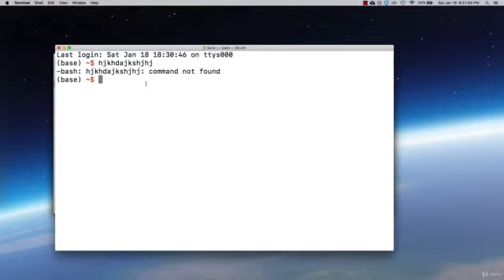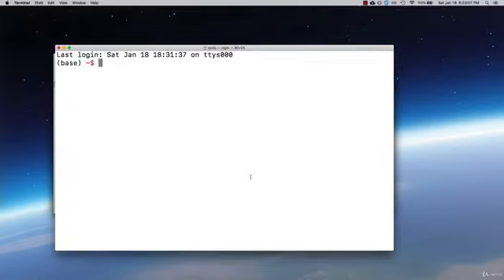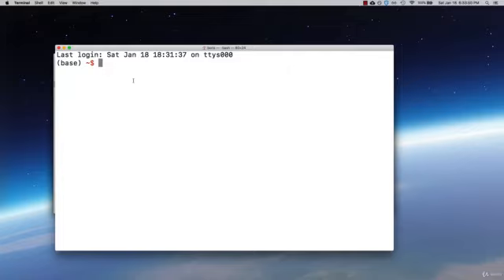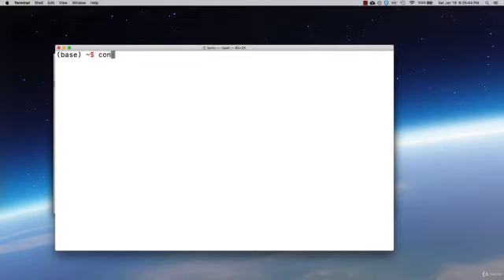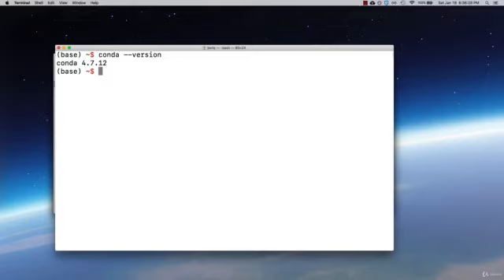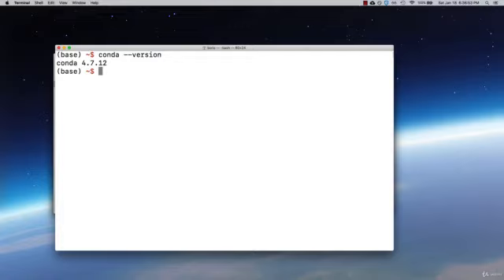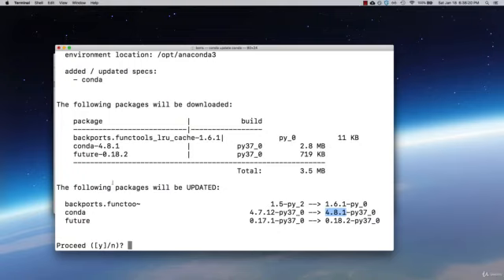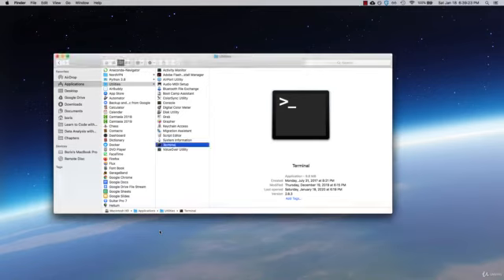how to access the terminal in anaconda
working on terminal is important